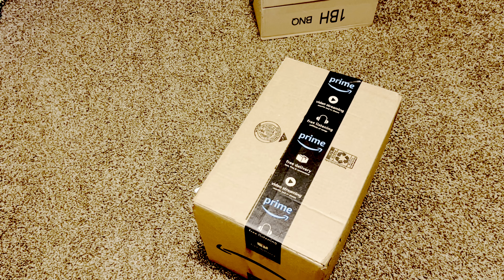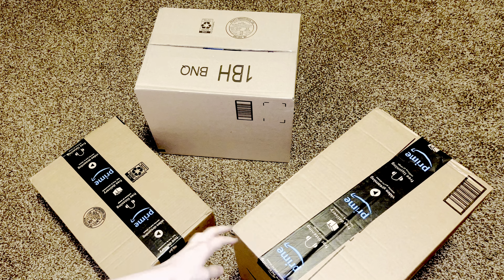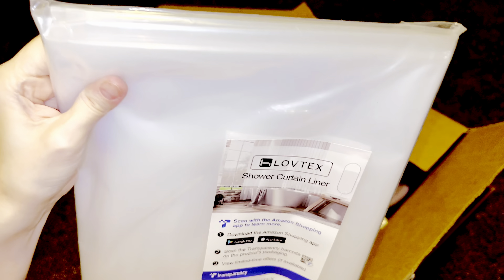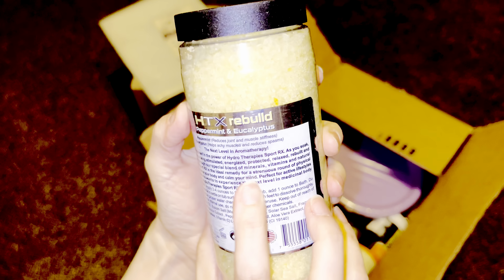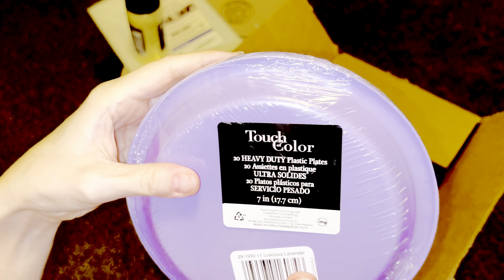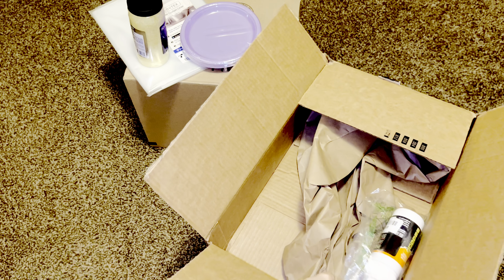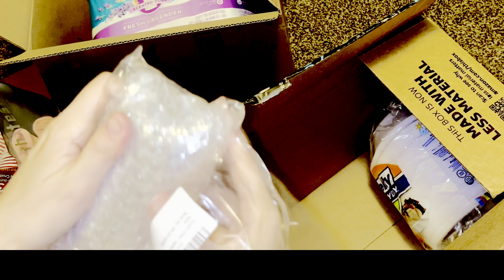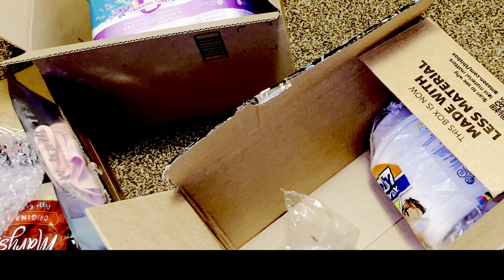Accidental Haul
I mixed up my orders today but thought you guys might enjoy watching me unbox!